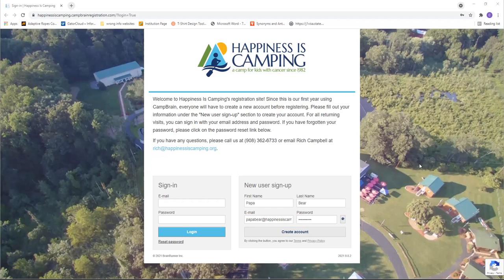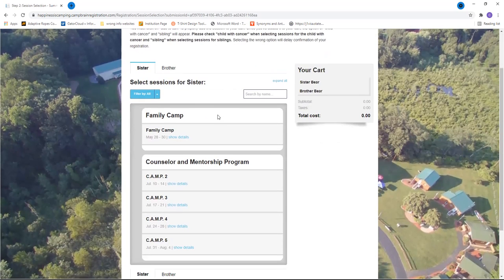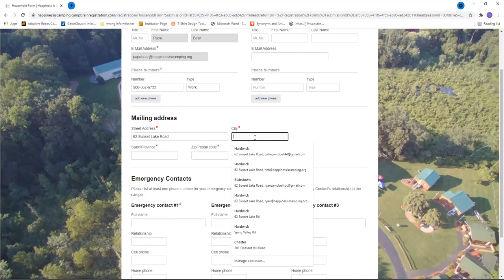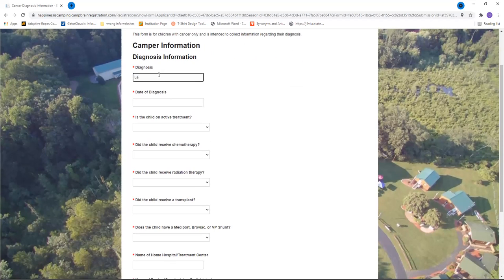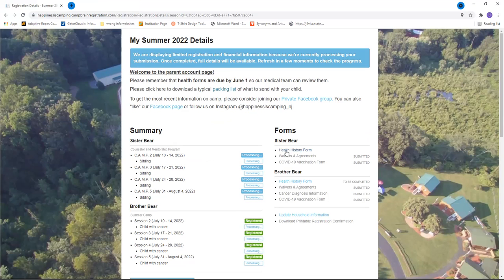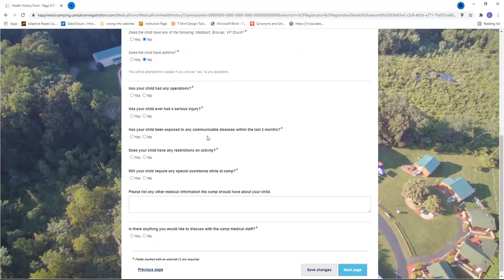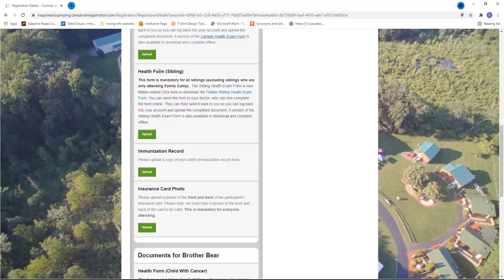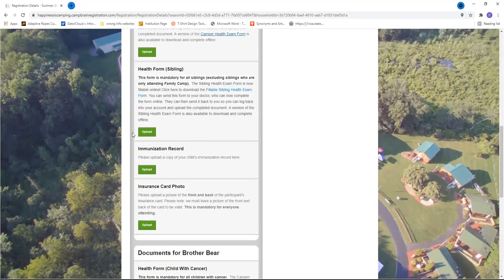Happiness Is Camping Summer Camp Registration Tutorial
This video walks you through all aspects of the summer camp application including registration, health forms, and uploading documents!